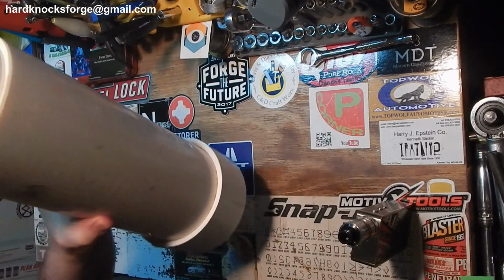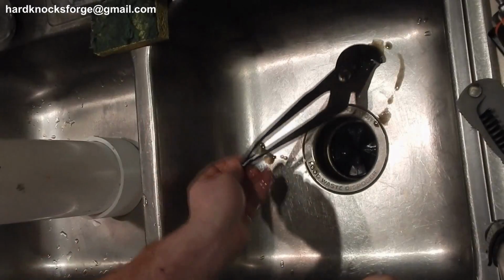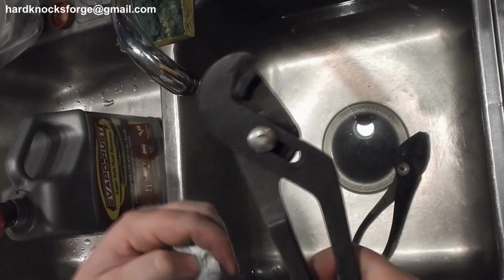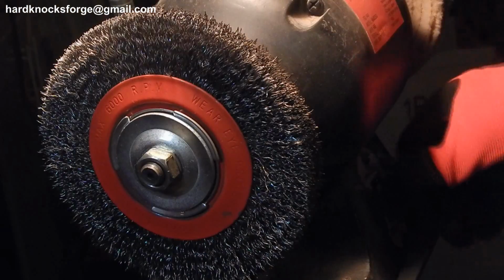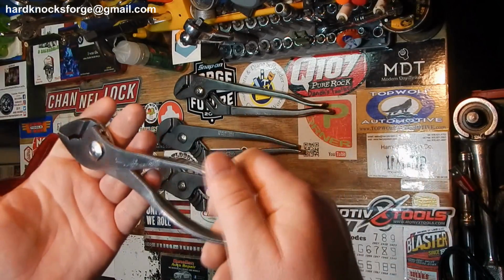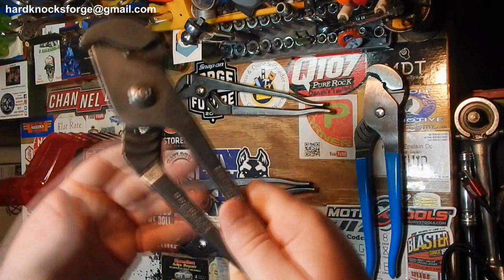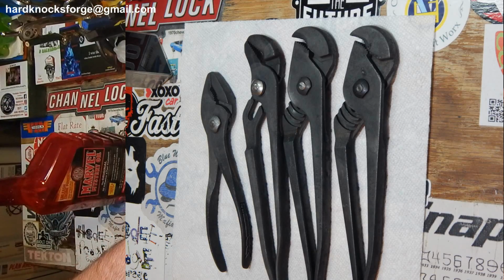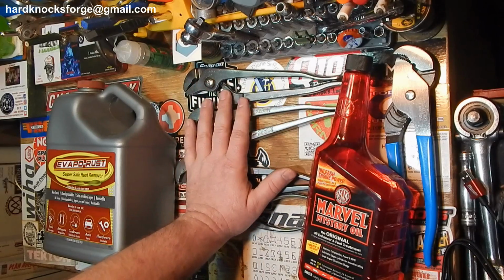Restoring old Channellocks with Evaporust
Evapo-Rust The Original Super Safe Rust Remover Water-Based Non-Toxic Biodegradable 1 Gallon
Forney 72896 Wire Bench Wheel Brush, Industrial Pro Crimped with 1/2-Inch Through 2-Inch Multi Arbor, 6-Inch-by-.012-Inch
Channellock 410 9-1/2-Inch Double Tongue and Groove Plier
Engineer PZ-65 SCREW REMOVAL LOCKING PLIERS
Channellock 307 7-Inch Battery Plier Nutbuster (they no longer make the 417 pliers)
Charlotte Pipe 4" X 2" Ft PVC/dwv Pe Pipe PVC Pressure and DWV Schedule 40
Genova Products 30154 PVC Slip Cap, 4"
Evapo-Rust GEL Rust Remover Removes Rust and Rust Stains from Most Surfaces, 8oz
For Pre-Order on power tools, or just check prices on Acme
Amazon YouTube Reviewed Tools List
Amazon wish list for tools, chances are I’m sure you could find something to use also…
Just thought I’d share a video on how I’ve been recently cleaning up some of the old tools I have came across. I’ve used many methods in the past and Evapo-rust did work surprisingly well. I think it’s one of the better methods for cleaning old tools or any kind of old metal objects that have succumbed to rust. I still have a few more tricks up my sleeve and who knows, maybe one day those will come out on a video also…
Online Tool Community via Facebook- It’s the new home for DealAlert toolaphiles…
My other social media accounts are on my YouTube homepage, in the banner… Twitter, Facebook, and Instagram.